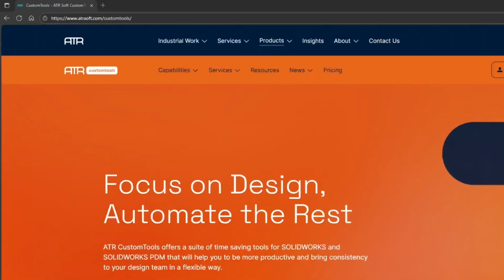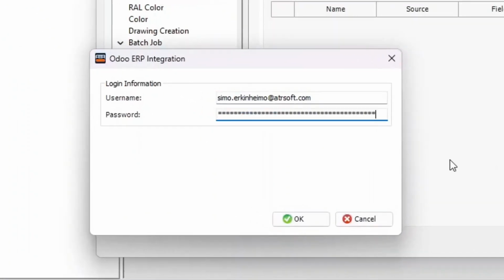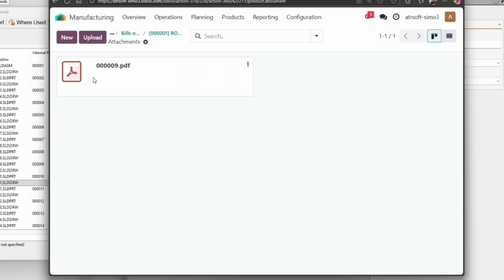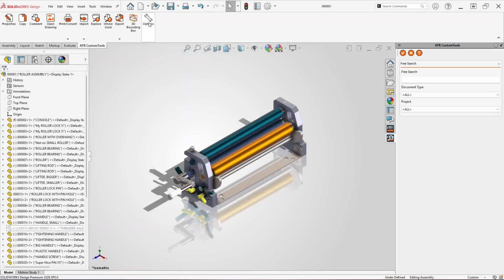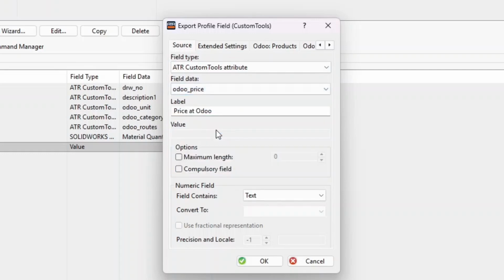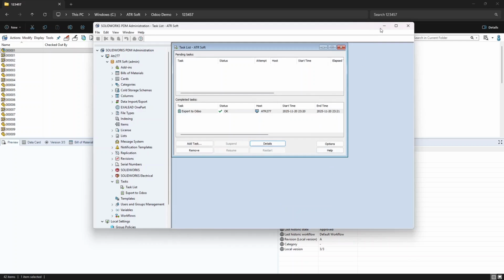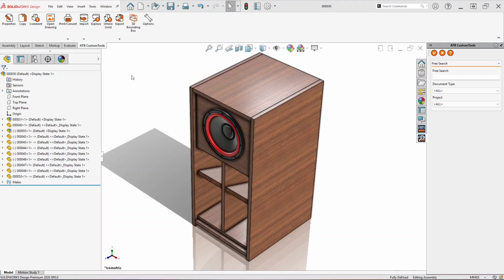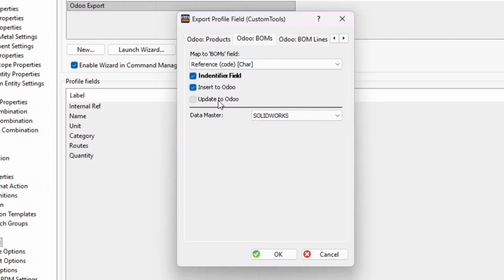Tutorial: Integrate SOLIDWORKS (and/or PDM) with Odoo ERP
← Get a FREE 30-day trial!

This is the full hands-on tutorial for an advanced, bidirectional SOLIDWORKS/PDM - Odoo ERP integration; and it's done completely from scratch using free evaluation versions.

00:00 Introduction
00:40 Get & Install ATR CustomTools
03:30 Try Odoo for Free
03:52 Create an empty profile as an integration base
04:18 Setup the Odoo ERP Demo Integration
05:42 Adjust the configuration to YOUR models
06:53 Migrate Custom Properties with Copy / 'Write Property Values' -action
07:40 Link designs to existing Odoo Products
08:14 Fix the Export Profile
08:55 Export Products, Drawings, and BOMs to Odoo ERP
10:37 Who's the Data Master?
12:30 BOM Insert/Update/Overwrite rules
15:06 Virtual Items
16:54 Using Virtual Items as "Raw Material BOMs"
18:17 Map more fields between Odoo and SOLIDWORKS
20:28 Extending with Scripts
21:06 SOLIDWORKS PDM Professional
24:52 No unique Part Number? Use sequences!
26:29 Combinations & Revisions
29:25 BOM Modifiers translate the Engineering BOM to Item BOM
32:22 Common Errors
34:29 Outro